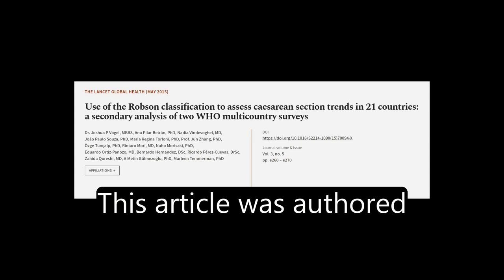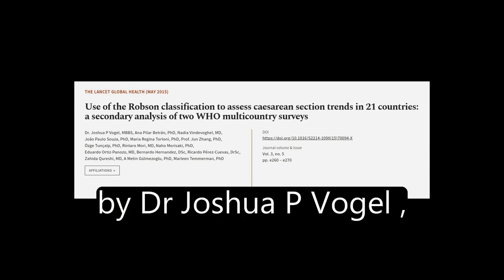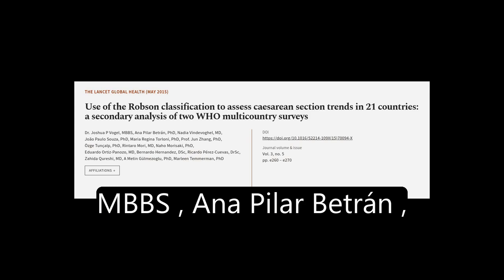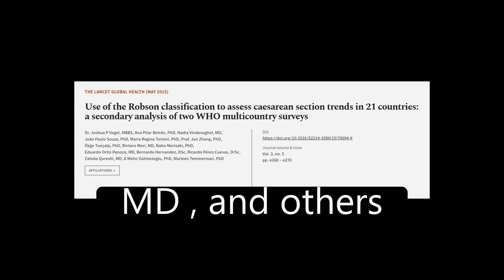Use of the Robson classification to assess caesarean section trends in 21 countries: ... | RTCL.TV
### Keywords ###

### Article Attribution ###
Title: Use of the Robson classification to assess caesarean section trends in 21 countries: a secondary analysis of two WHO multicountry surveys
Authors: Dr. Joshua P Vogel, MBBS, Ana Pilar Betrán, PhD, Nadia Vindevoghel, MD, João Paulo Souza, PhD, Maria Regina Torloni, PhD, Prof. Jun Zhang, PhD, Özge Tunçalp, PhD, Rintaro Mori, MD, Naho Morisaki, PhD, Eduardo Ortiz-Panozo, MD, Bernardo Hernandez, DSc, Ricardo Pérez-Cuevas, DrSc, Zahida Qureshi, MD, A Metin Gülmezoglu, PhD ,and Marleen Temmerman, PhD
Publisher: Elsevier
DOI: 10.1016/S2214-109X(15)70094-X

### Video Timestamps ###
0:00:00 - Summary
0:00:53 - Title
0:01:03 - Tail
0:01:07 - End